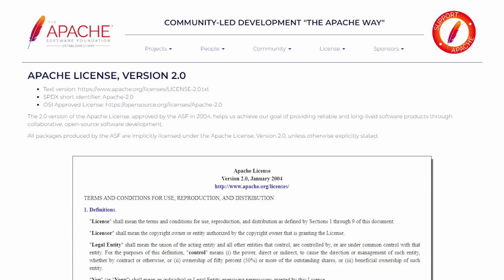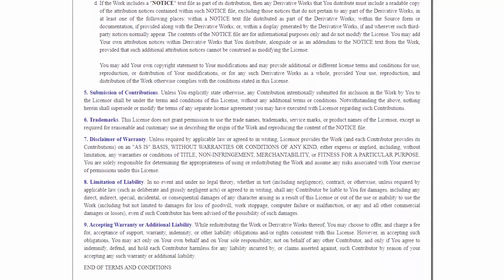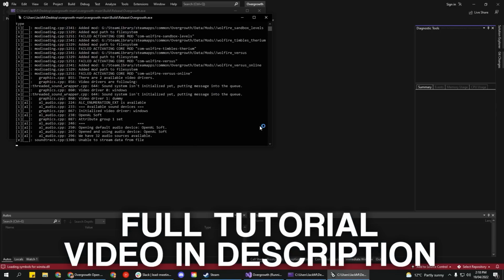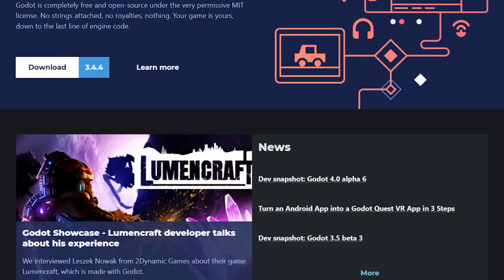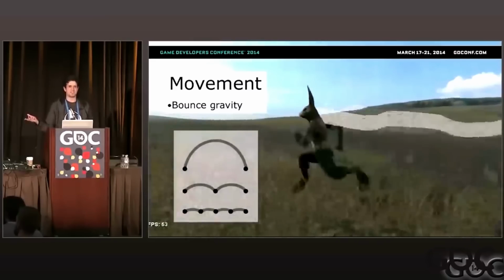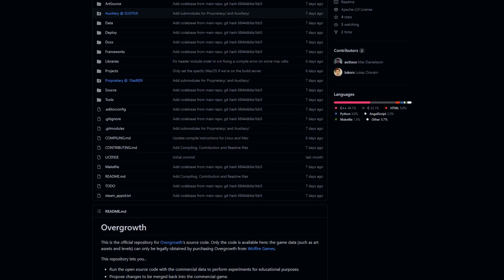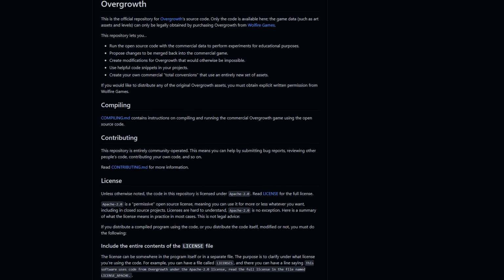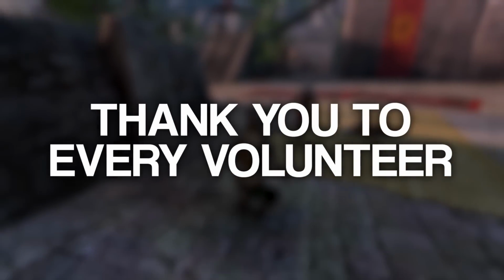Overgrowth Open Source Announcement - Wolfire Games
As of today, Overgrowth is now an open source game, and in this video Max explains exactly what that means. Now that the code is public, anyone who wants to see how Overgrowth works, any indie game devs who want to see what shipped game code looks like, or anyone interested in making a more involved Overgrowth mod will have access to everything the need to get started.

Starring
Max Danielsson

Written by
Jack 'Moz' Morris

Edited by
Jack 'Moz' Morris

Quality Control
David Rosen

At Wolfire, we create innovative and experimental games, and share the lessons we learn to help make game development accessible to everyone. We're most known for our games Overgrowth and Receiver, and for our spin-off company Humble Bundle.

Feel like the star of a martial arts film in Overgrowth, as you jump, kick, throw, and slash your way to victory. Free the rabbits from their evil overlords in the main story, then play through the prequel story, and finally, try out nine years of mods developed by the community, or create your own!